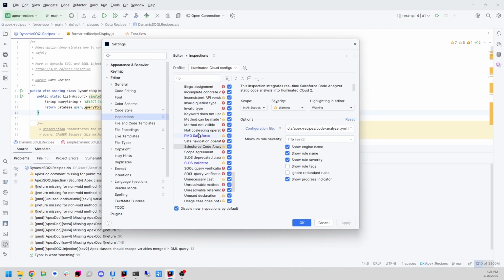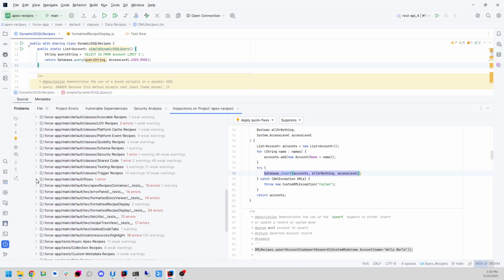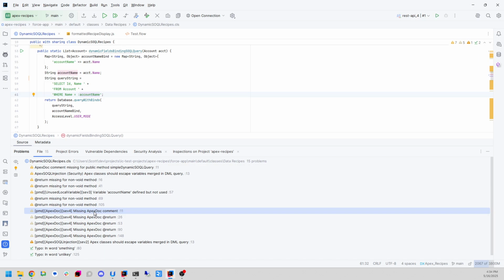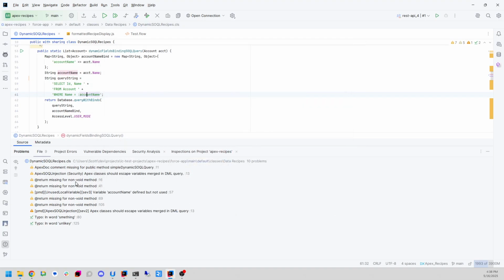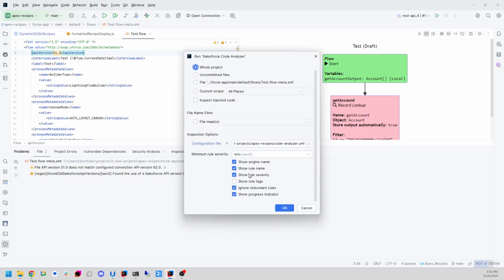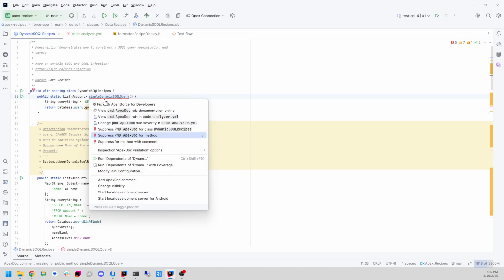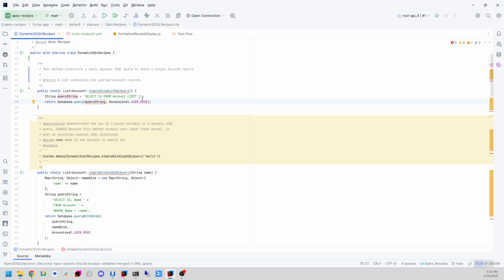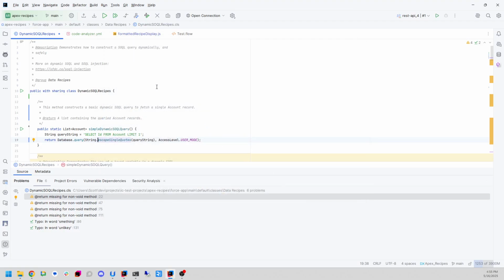IC Salesforce Code Analyzer 5 Integration Demo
Demonstration of a first-class integration of Salesforce Code Analyzer 5 into Illuminated Cloud 2 including bulk inspection, near-real-time results in file editors, reconciliation with existing integrations of the same static code analysis engines, and available quick fixes/suppressions.

Intro - 0:00
Inspection - 2:03
Batch execution - 3:26
File-level execution - 7:35
Configuration - 12:44
Quick fixes - 21:41
Wrap-up - 30:02